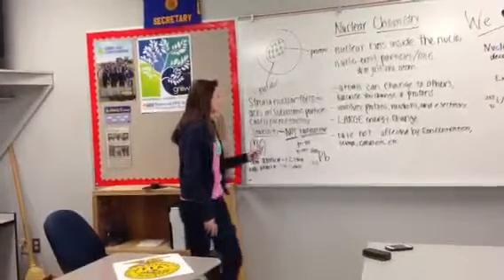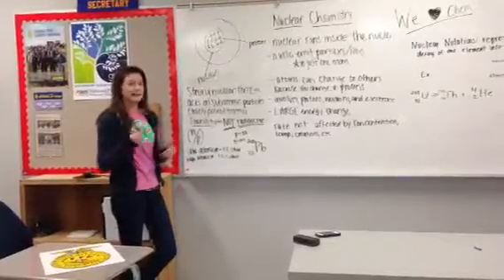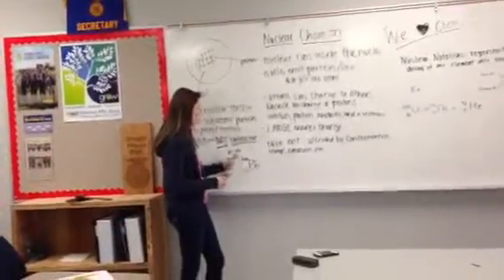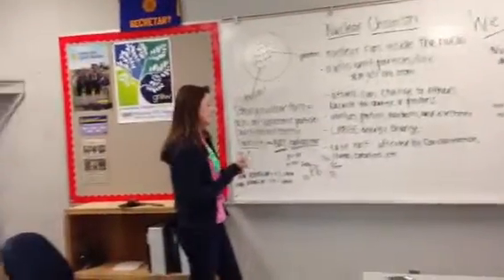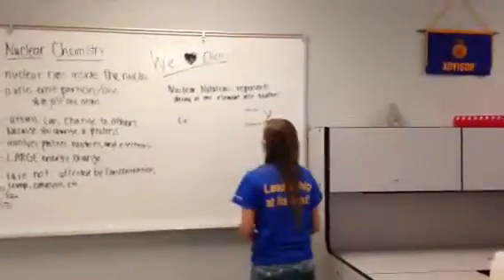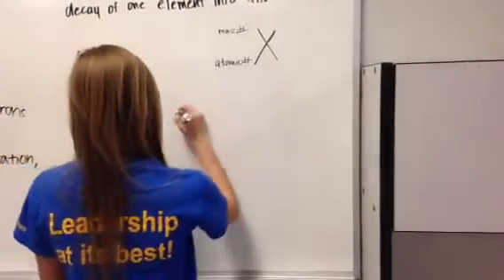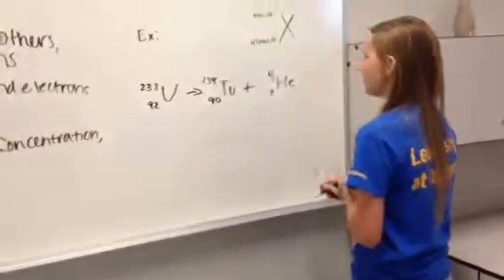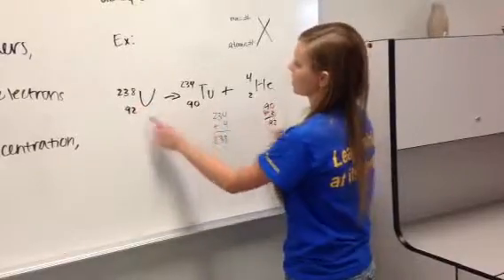Nuclear Chemistry Samantha and Brianna